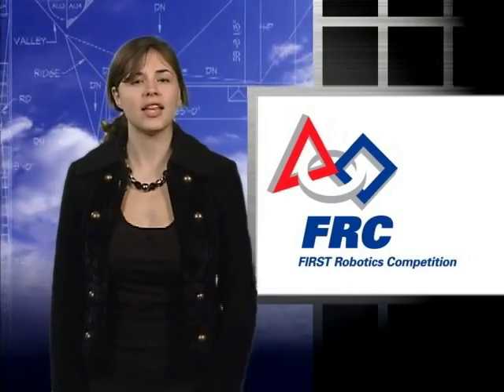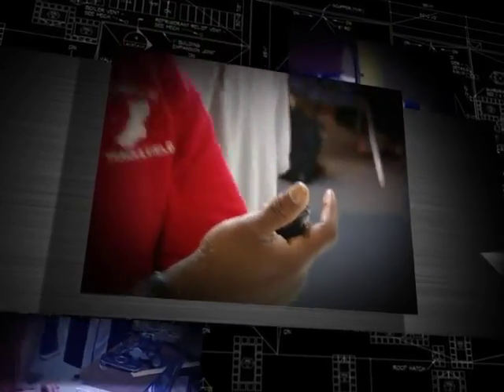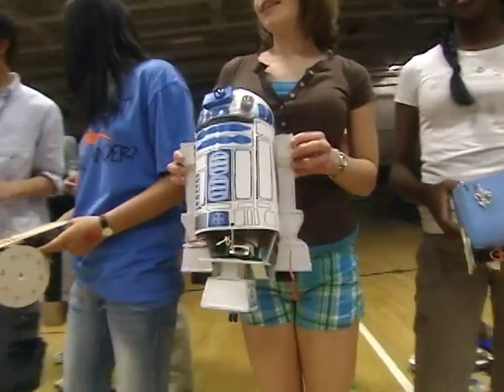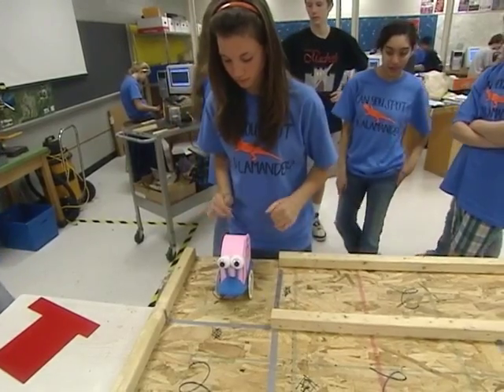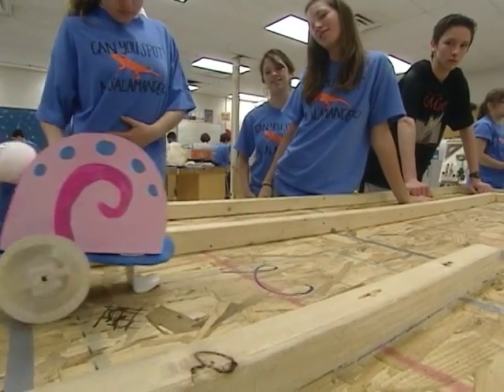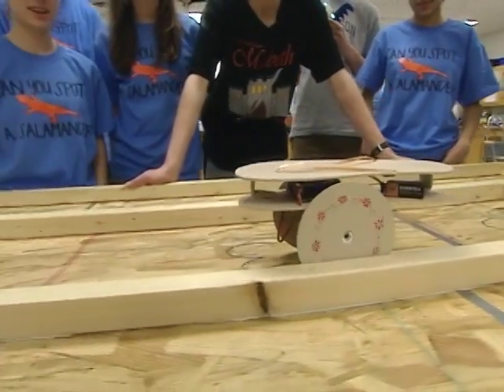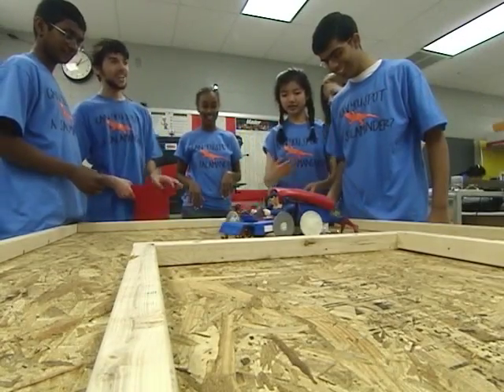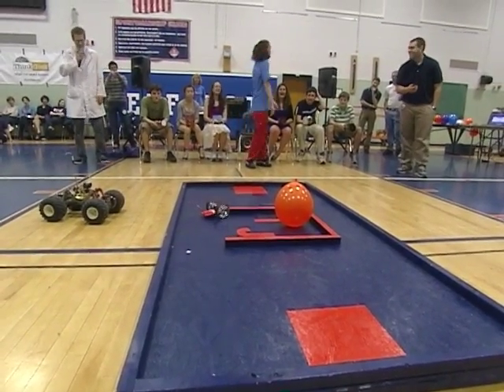Robotics: Building Blocks--Robotic Competition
Thomas Jefferson High School for Science and Technology (TJHSST) students build & program robots for a robotics competition.